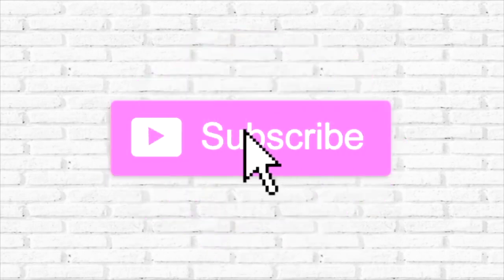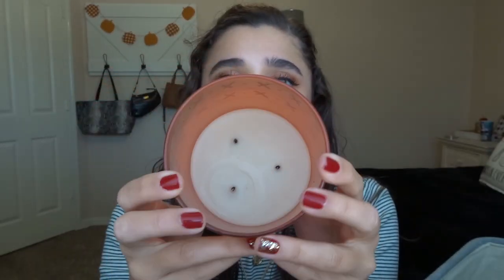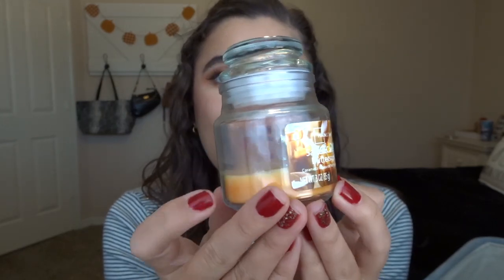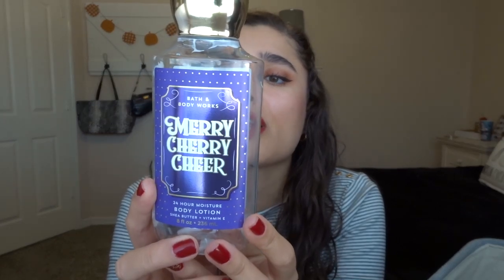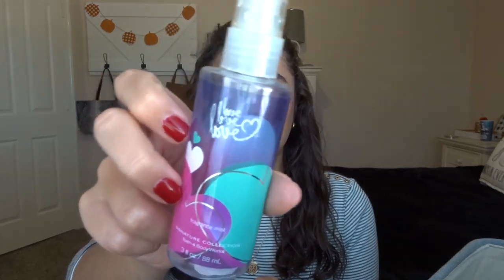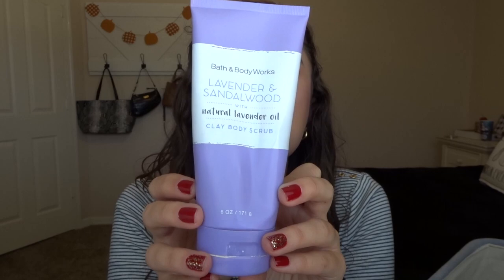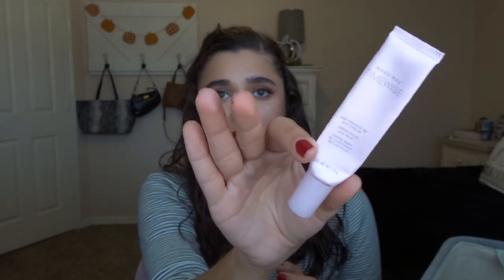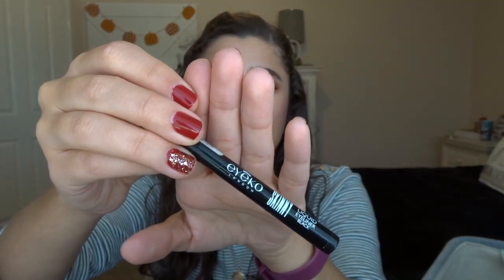SEPTEMBER BEAUTY EMPTIES | BODY CARE, SKINCARE & MAKEUP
Hi everybody! Today I’m bringing you my empties from September, this includes beauty, body care, fragrance and other health products. Hope you enjoy! Let me know down below if you have anything you’re working on finishing this month.